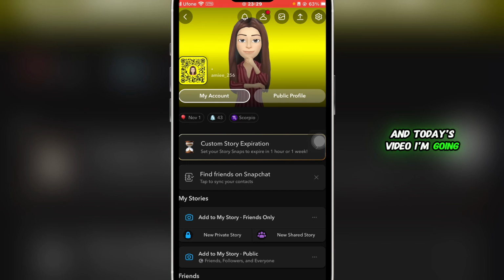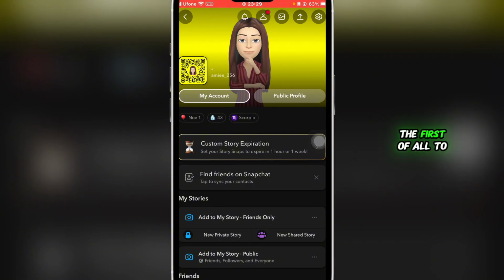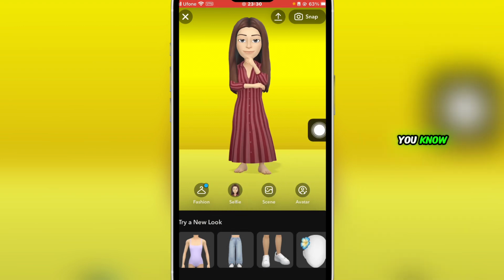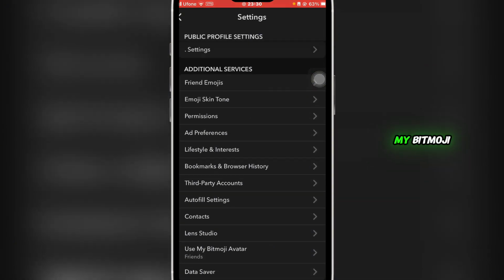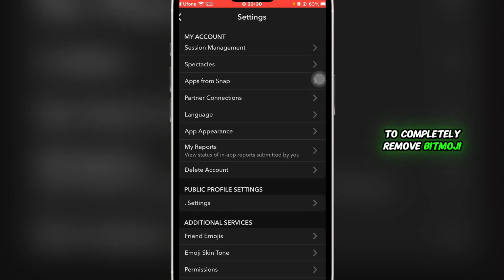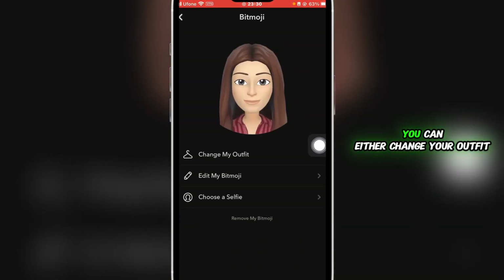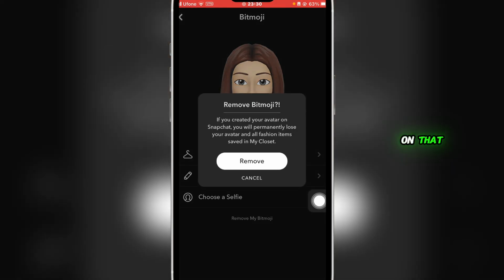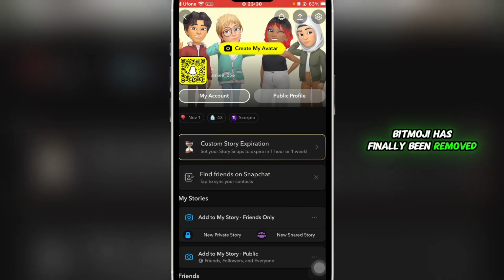How to Remove Bitmoji from Snapchat in 2025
How to Remove Bitmoji from Snapchat

Learn how to easily remove your Bitmoji from Snapchat in just a few simple steps. In this beginner-friendly tutorial, I’ll show you how to unlink your Bitmoji from your Snapchat account, delete Bitmoji on Snapchat, and manage your Bitmoji settings quickly. Whether you want to get rid of your Bitmoji avatar, change your profile picture, or simply turn off Bitmoji features, this video has you covered. Perfect for anyone who wants a clean Snapchat profile!